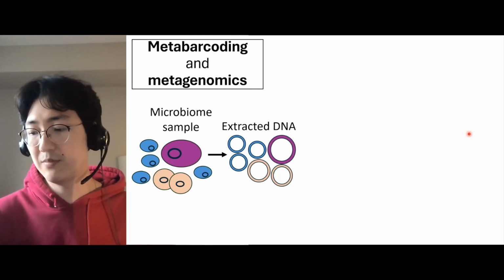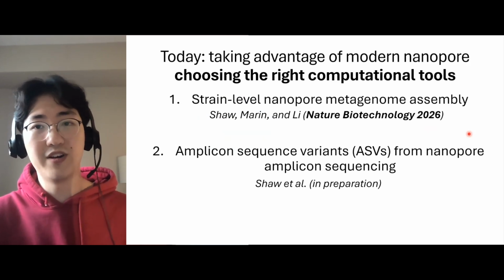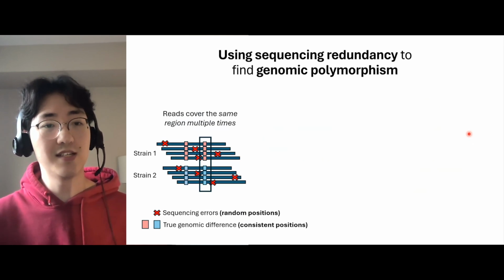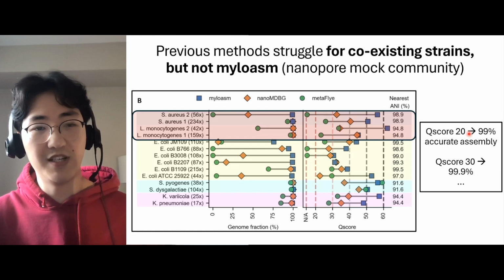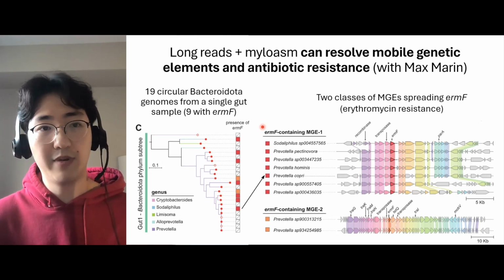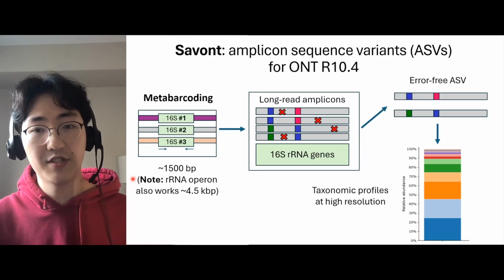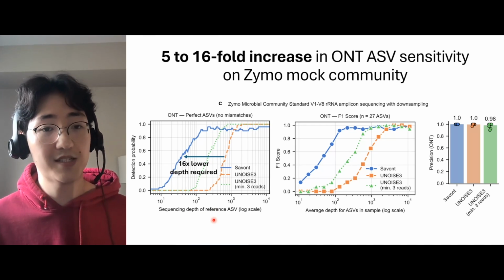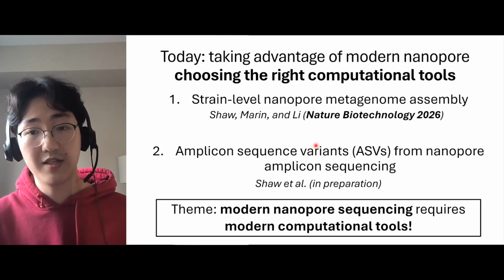Unlocking high-resolution, strain-resolved microbiome analyses with modern nanopore sequencing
Abstract:
Microbiome sequencing is dominated by two paradigms: shotgun metagenomics and metabarcoding (e.g., 16S rRNA sequencing). Both aim to recover biological units—genomes or exact sequence variants—but short-read technologies have limitations: assemblies are fragmented and collapse co-existing strains, and amplicons capture only a small portion of the 16S rRNA gene. Nanopore sequencing is a promising solution, but existing algorithms don't leverage the high accuracy of modern simplex reads; new computational methods are needed.

First, I will present myloasm, a new long-read metagenome assembler. Myloasm recovers 3-fold more circular genomes than previous nanopore assemblers and unveils hidden strain diversity. Strikingly, on a gut metagenome jointly sequenced with nanopore simplex and PacBio HiFi, myloasm assembled more circular genomes with nanopore than any previous method with HiFi.
Lastly, I will present savont, an algorithm for recovering exact full-length 16S rRNA amplicon sequence variants (ASVs). Savont can routinely recover 16S sequences that differ by even a single nucleotide while requiring 10x less sequencing depth than existing methods. Savont makes full-length, high-resolution 16S profiling possible from shallow nanopore amplicon sequencing.

Jim Shaw is a postdoctoral researcher at Harvard Medical School and Dana-Farber Cancer Institute.